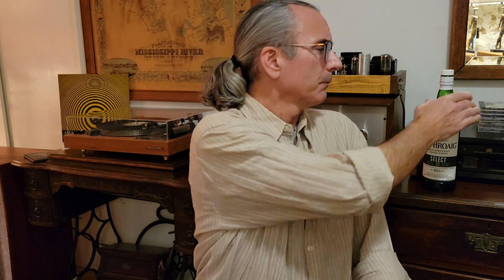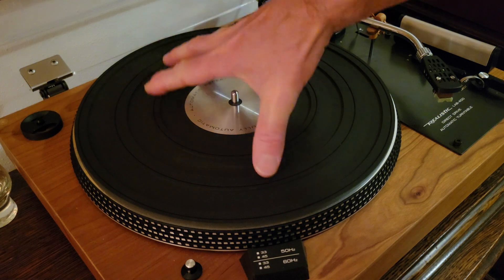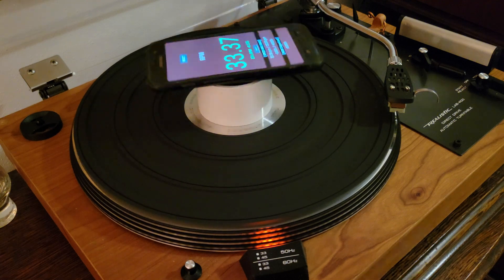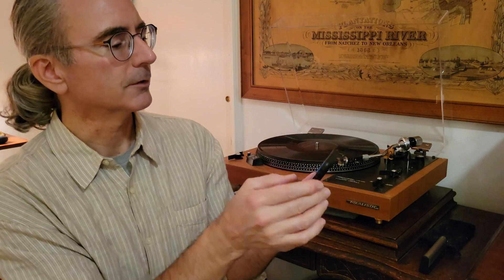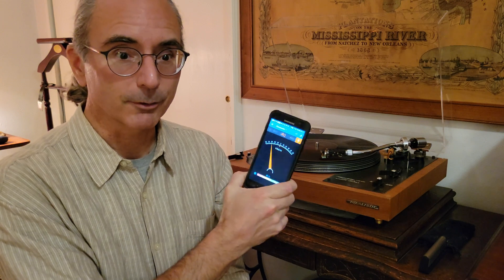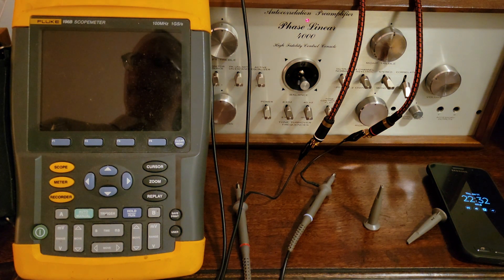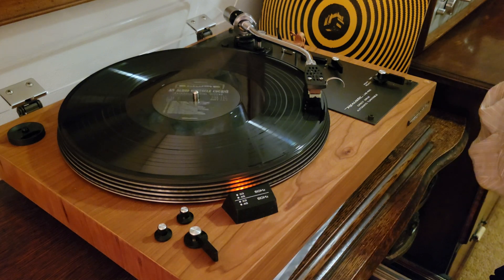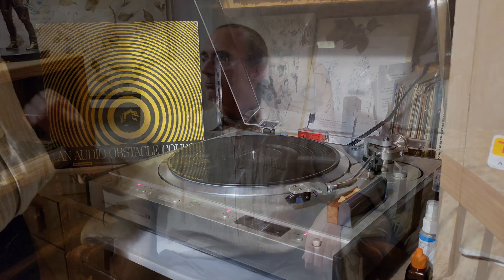Calibrate Your Turntable! How to Accurately Measure the Speed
Is the speed of your turntable correct? How do you know? This video shows some ways to find out.